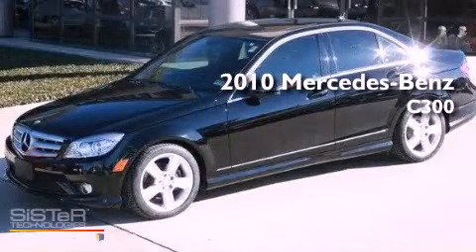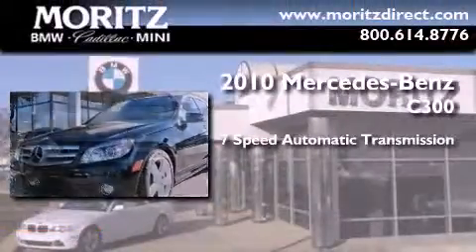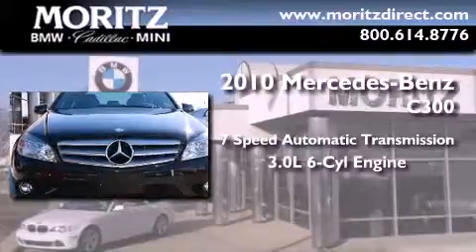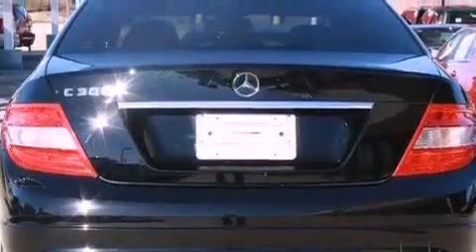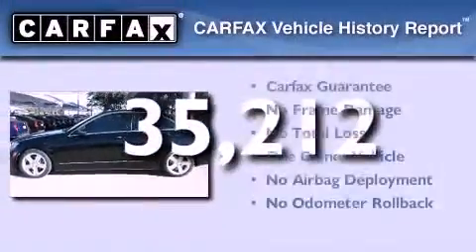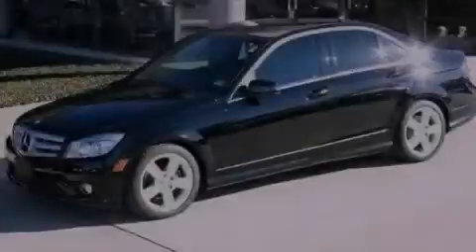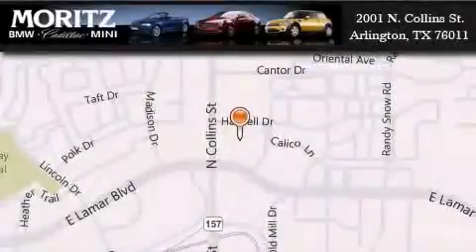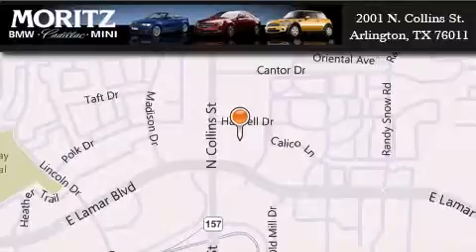2010 Mercedes-Benz C300W 3.0L LUXURY Plano TX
Year : 2010
 Make : Mercedes-Benz
 Model : C300W
 Engine : Gas/Ethanol V6 3.0L/183
 Trans . : Automatic
 Exterior : Black
 Miles : 35,212

 Stock : B14076A

 2001 N. Collins St.